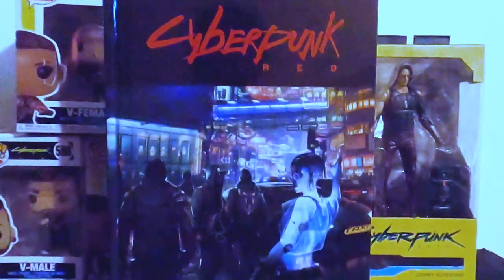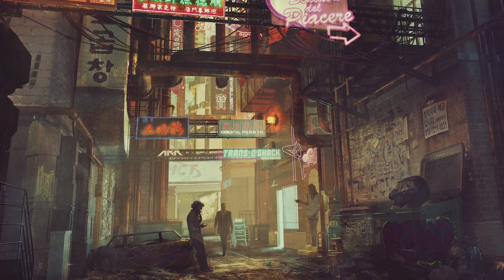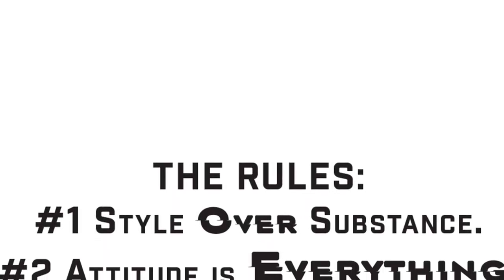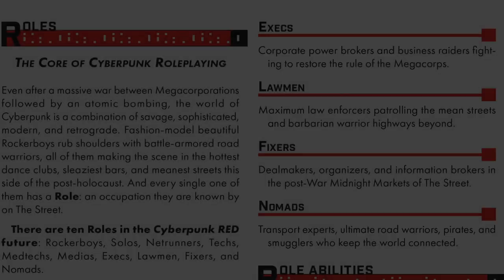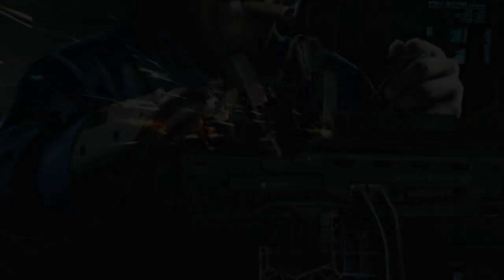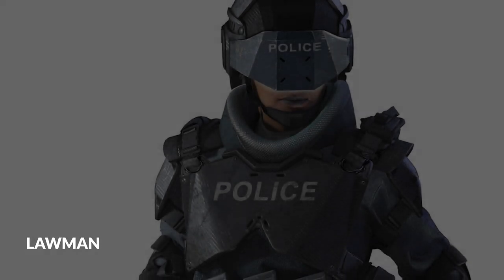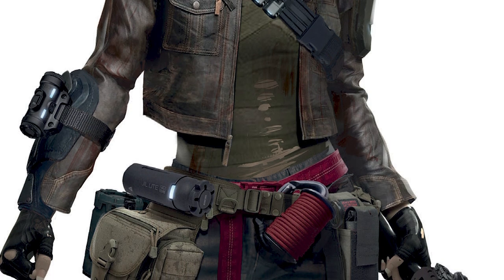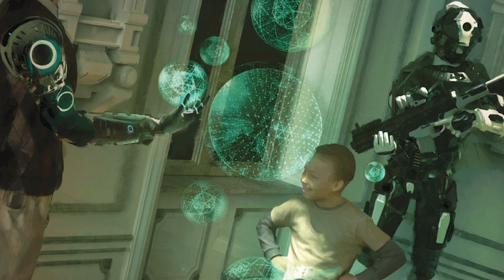The Beginner’s Guide To Cyberpunk RED | Overview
Welcome to The Beginner’s Guide to Cyberpunk RED, a cyber-fueled game about surviving, thriving and rebuilding the dystopian world created by Mike Pondsmith and his team at R. Talsorian Games.

Cyberpunk Red, the latest entry in the Cyberpunk timeline, focuses on the rebuilding of the post-corporate war between the years 2023 and 2045. As such, it leads up to the years prior to the upcoming video game, Cyberpunk 2077. Due to this timeline, players explore a futuristic world that isn’t too detached from the current world we live in today.

Introduction | 0:12
Complexity & History  | 0:40
Corporate Wars | 2:00
Cyberpunks | 2:54
The Four Rules | 4:16
Player Characters | 4:43
 Rockerboy | 6:08
 Solos | 6:45
 Netrunner | 7:01
 Tech | 7:31
 Medtech | 7:53
 Media | 8:26
 Exec | 9:00
 Lawman | 9:30
 Fixer | 10:16
 Nomad | 10:52
Selecting Additional Roles 11:45
Analysis 12:54